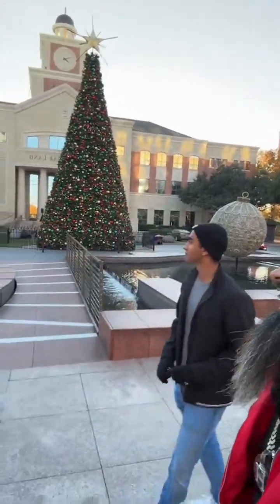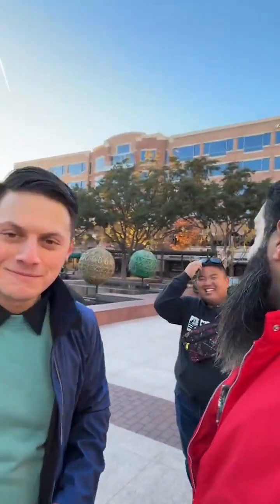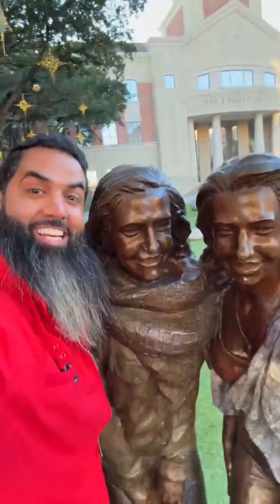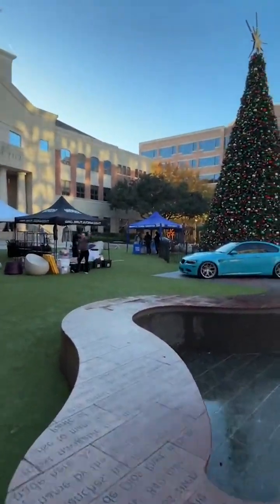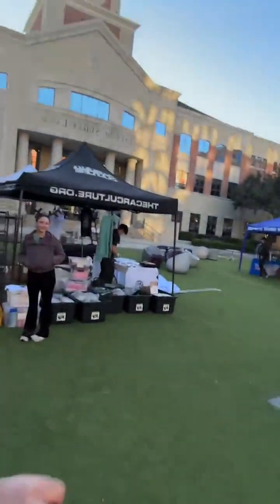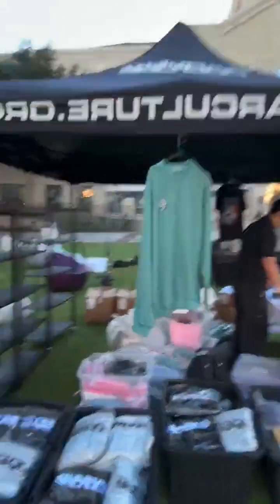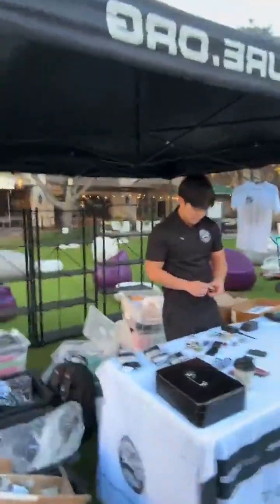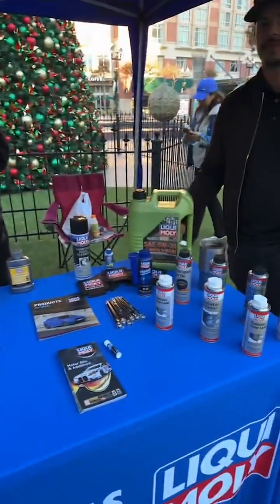Live and Alive! 2ND ANNUAL HADI LAW HONDA CIVIC SI GIVEAWAY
The winner is @drmariokart and he has reached out! Hopefully, we will have some content next week with him in the car. 🔥🔥🔥